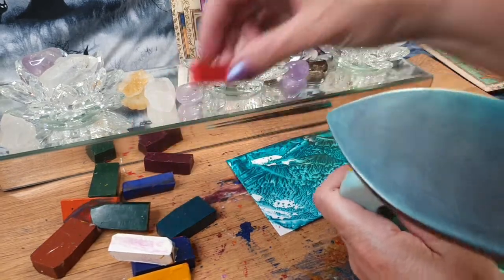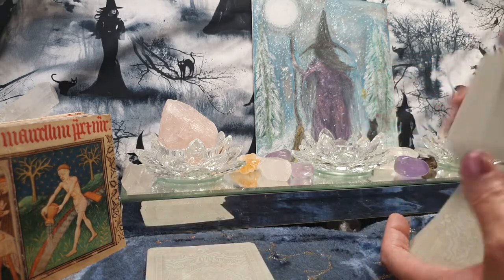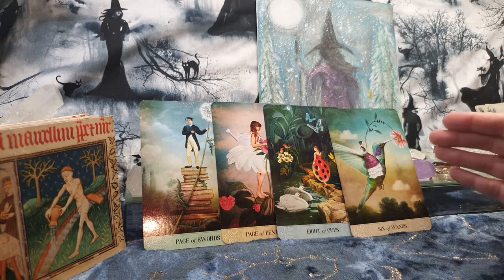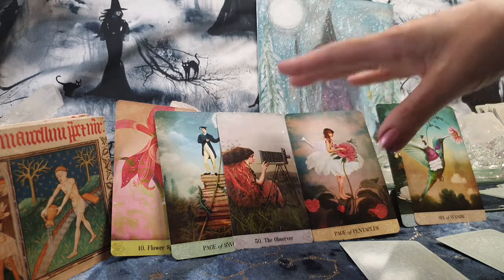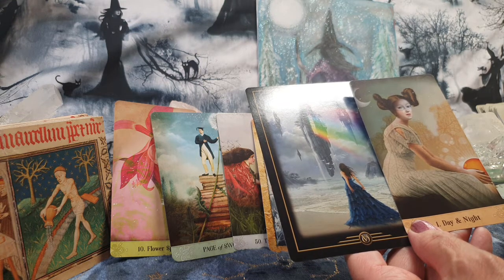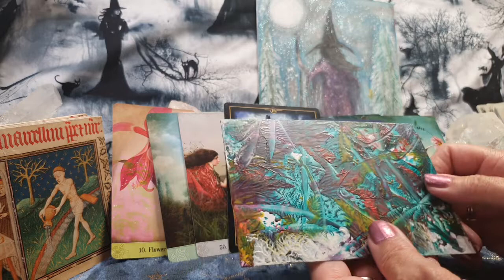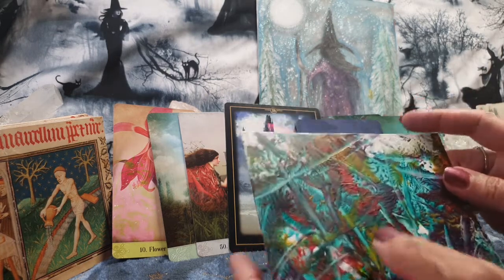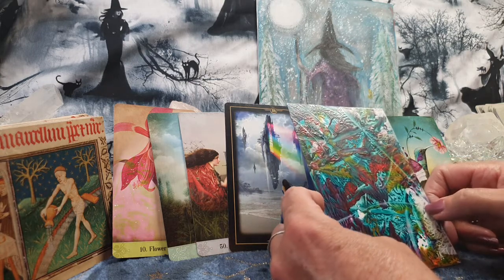AQUARIUS - "ROLL UP ROLL UP!!!!! WARNINGS TO BE HAD!!!!!!! WEEKLYTAROT 20th - 27th June 2021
This is a general reading covering health, wealth and love. It is an extended reading this week because of me creating your own oracle card don't forget if you want the card you have to be subscribed to my channel and live in the UK, it's the first person to comment who  will get it thanks.

Messages are for guidance only as at the end of the day you do of your own free will.

Thank you and love and light to you all xx